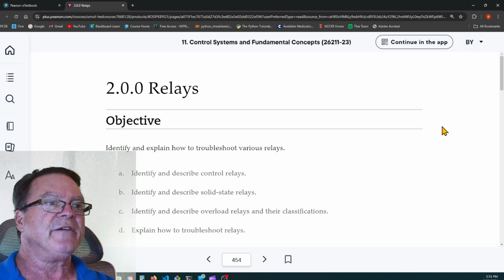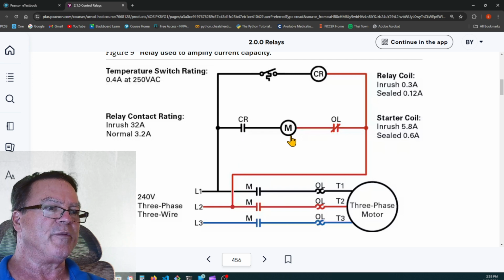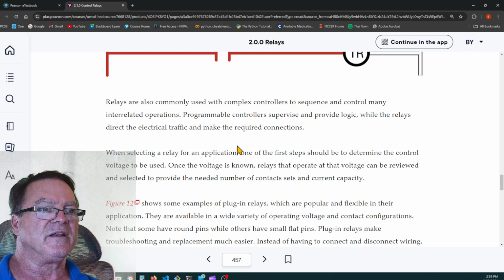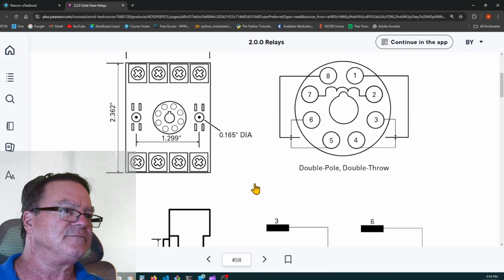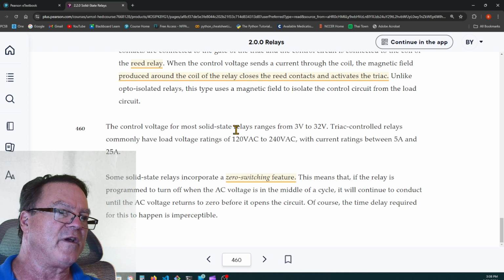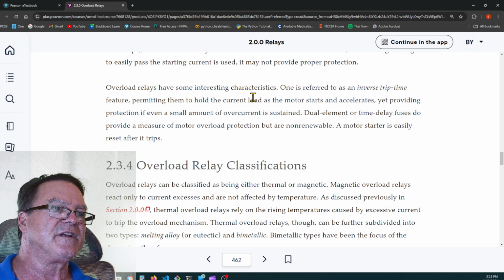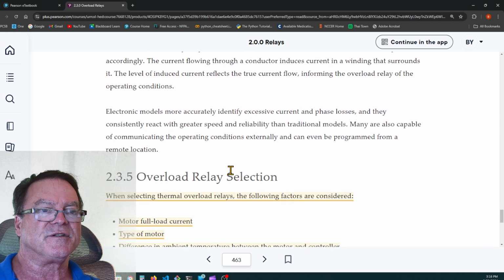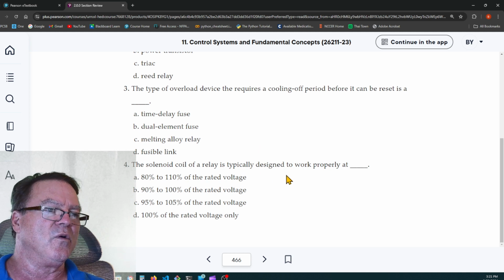26211 Control Systems and Fundamental Concepts - Part 2 - 2023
2023 Electrical Curriculum Level 2, Module 26211 Control Systems and Fundamental Concepts - Part 2